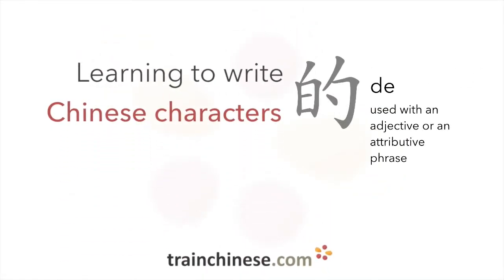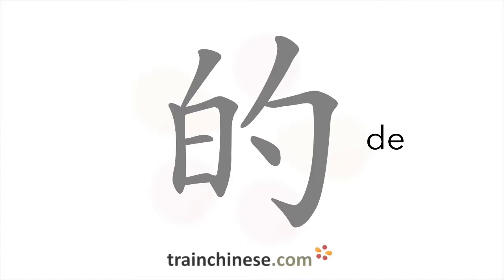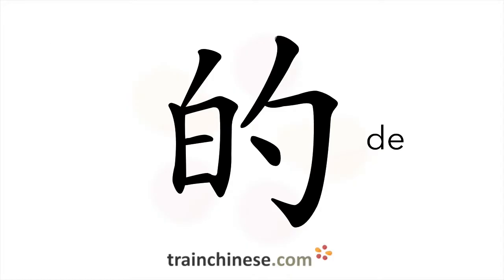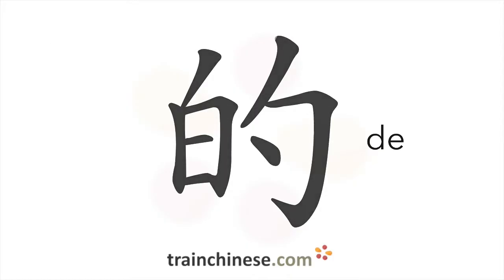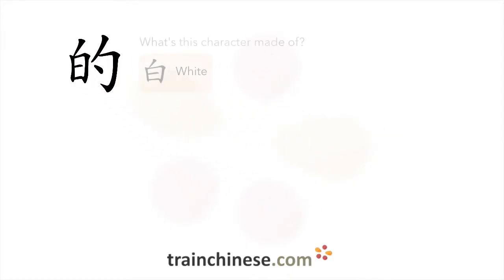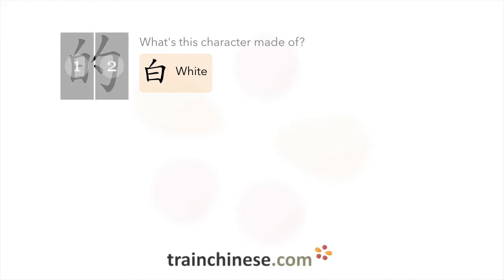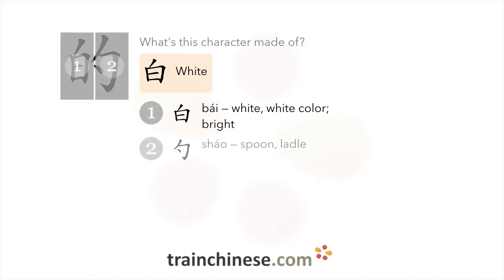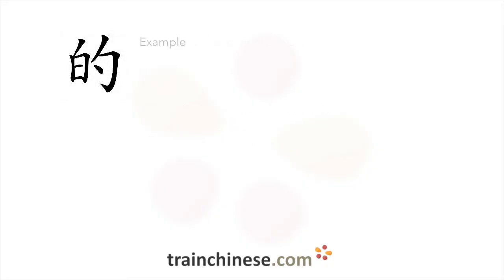How to write 的 (de) – stroke order, radical, examples and spoken audio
Learn how to write 的. 的 (de) is a Chinese character meaning "used with an adjective or an attributive phrase". or in our apps – just search "trainchinese" in the iOS or Android app stores. This character is very frequently used in Mandarin Chinese. It's from Revised HSK Level 1, learned by beginners.